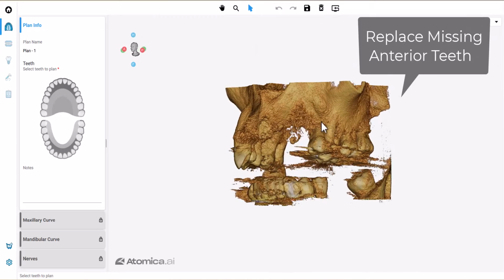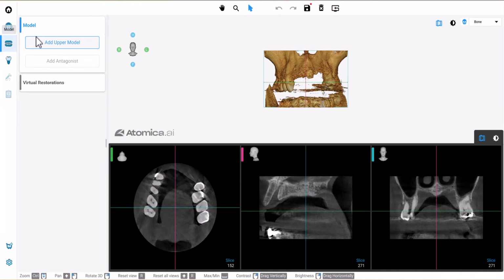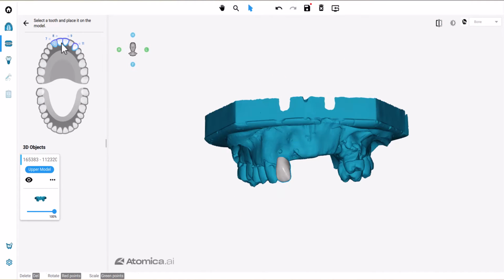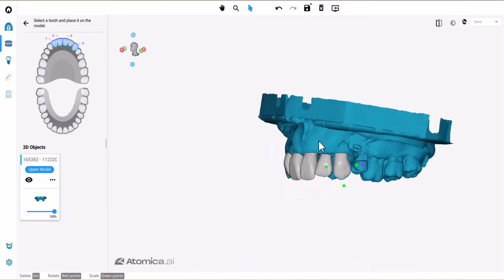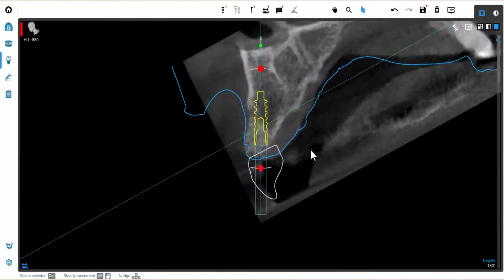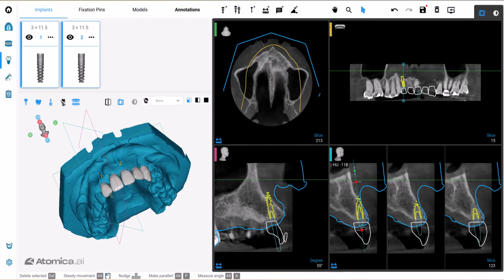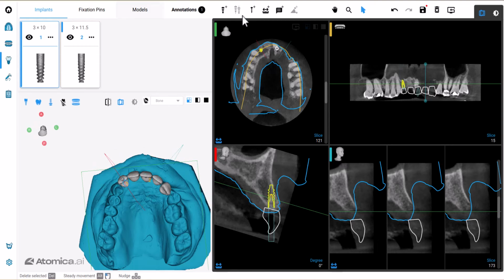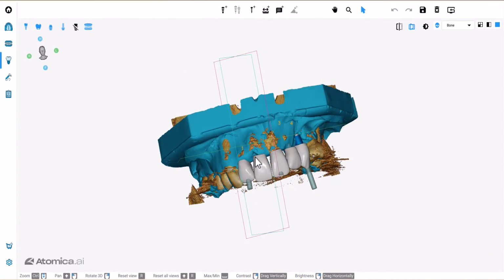Go Guided with Atomica: Navigating Implant Planning for Complex Cases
Welcome to the "Go Guided with Atomica" series, where we journey through the intricacies of implant planning.

In this episode, we accompany Dr. Tony as he tackles a challenging case involving severe bone resorption and complex tooth replacement. Watch as he effortlessly matches scans, designs virtual restorations, and strategically plans implant positions using the power of Atomica AI. 🦷💡